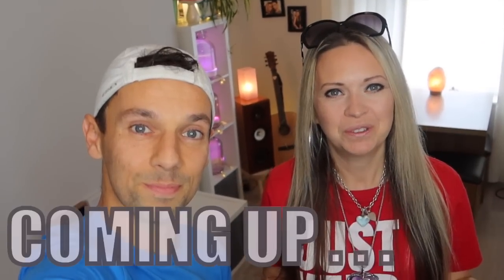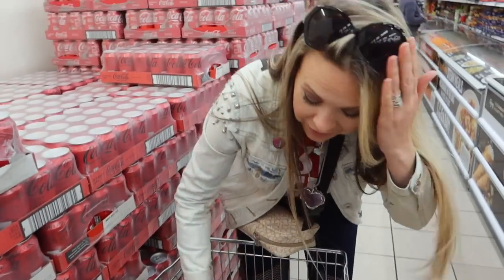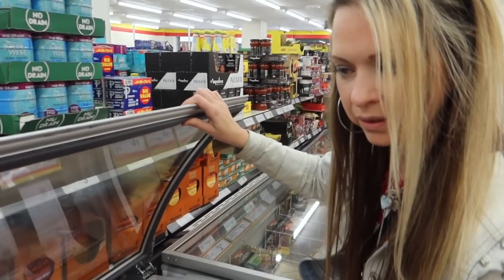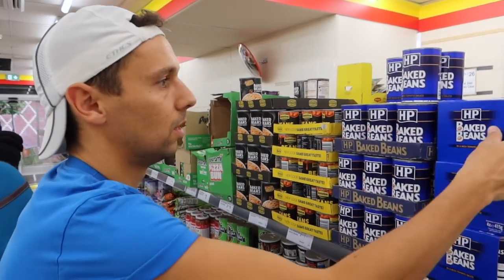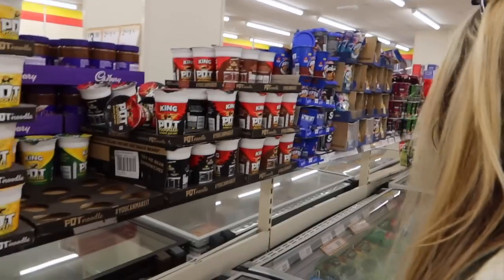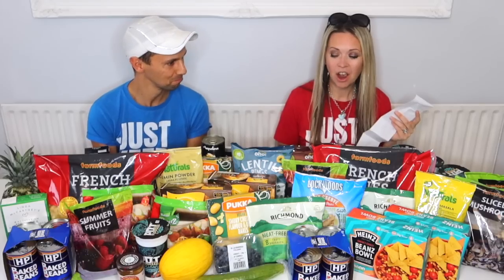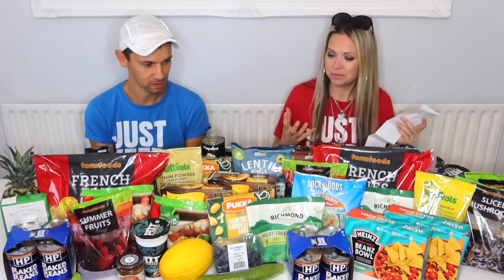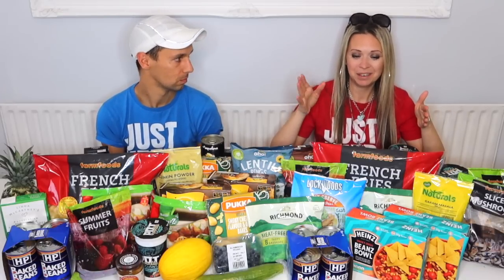We FOUND the CHEAPEST SUPERMARKET in the UK?! Huge food haul FARMFOODS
Hey FreeGang! Thanks for tuning into another video! 🙏😃 Today we think we might have found the cheapest supermarket in the UK. Farmfoods had some unbelievable money saving offers. So we ended up getting an unexpected huge food haul. Farmfoods is a fantastic low budget supermarket. This is great for anyone on an extreme budget and reduce the cost of living or anyone who is just trying to save some money, we found some very cheap grocery deals!

Welcome to Family Freedom!
We are Katie, Bob and JoJo (11), a family of 3 sharing our van life with you! We also have 2 older kids - Sam (24) and Jamie (22), and their respective partners Emily and Aden, and Jamie's daughter - our granddaughter Astrid!
The 3 of us are vegan, and are a traveling family and we love sharing with you our van life adventures, and how we try and live as eco friendly and off grid as possible, in the fun that is van life uk 2021 for a van life family!